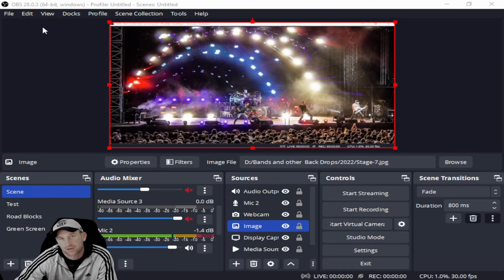New OBS 28 0 3 Update. Free Screen Recording Program. Tips for New & Current Users for Downloading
In today's Tech Tuesday, we talk about helpful tips when updating OBS with their most current update.  We receive many questions every week about helpful tips.  We try to create as many tip videos as we can.  If there is something you are stuck on and or have questions you need help on.  We will try to put out videos as quick as we can to your questions.

OBS Studio (formerly Open Broadcaster Software or OBS, for short) is a free, open-source, and cross-platform screencasting and streaming app. It is available for Windows, macOS, Linux distributions, and BSD.
OBS Studio is a free and open-source app for screencasting and live streaming. Written in C/C++ and built with Qt, OBS Studio provides real-time capture, scene composition, recording, encoding, and broadcasting via the Real Time Messaging Protocol (RTMP). It can stream videos to any RTMP-supporting destination, including YouTube, Twitch, Instagram and Facebook.

OBS Studio started out as a small project created by Hugh "Jim" Bailey, but quickly grew with the help of many online collaborators working both to improve OBS and spread the knowledge about the program. The first version was released in August 2012. In 2013, development started on a rewritten version known as OBS Multiplatform (later renamed OBS Studio) for multi-platform support, a more thorough feature set, and a more powerful API. In 2016, OBS "Classic" was no longer supported, and OBS Studio became the primary version